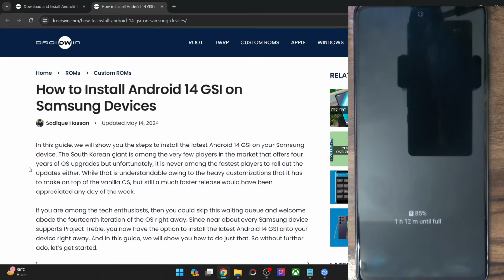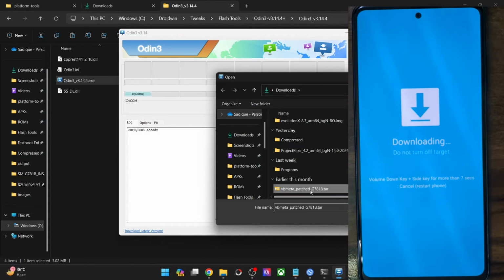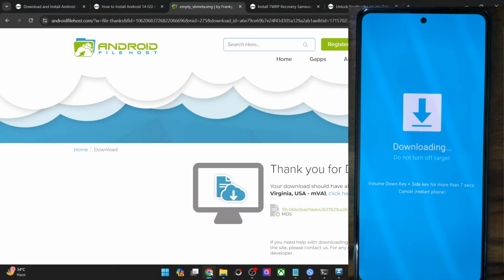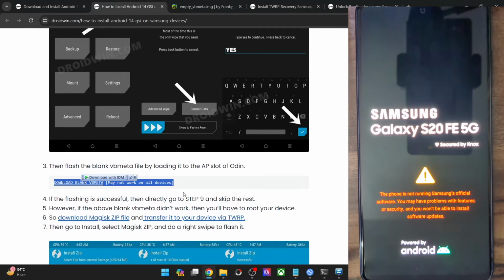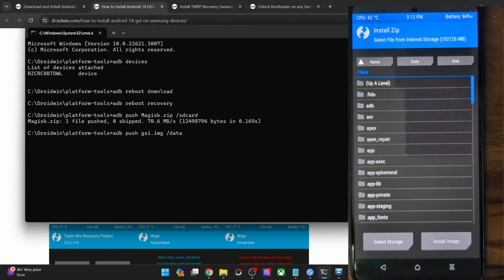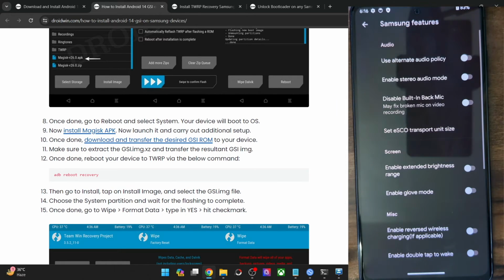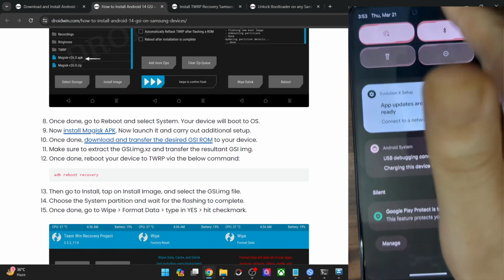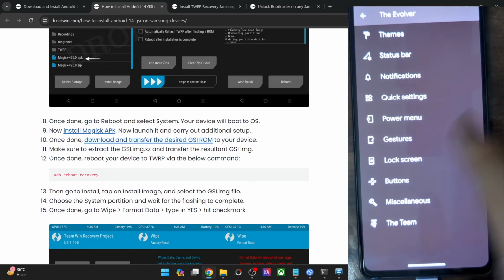How to Install GSI ROM on any Samsung Device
In this video, we will show you the detailed steps to flash a GSI ROM on your Samsung device.

Do note that you should either flash the blank vbmeta OR root your device, do not carry out both these steps. Flashing blank vbmeta may or may not work, depending on your device, but the rooting method will surely work.

So if you don't want to take any risk, then direclty opt for the root method and skip flashing the blank vbmeta.

Moreover, the Internal Storage of my device was encrypted, so I had to transfer the file to the data partition and then flash the ROM. If the Internal Storage is decryted for you, then there's no need to carry out that additional step and you may directly flash the ROM from there itself [all this has been explained in the video as well]

00:00 Install TWRP Recovery
10:03 Flash Blank Vbmeta
15:06 Root Samsung
22:34 Flash GSI via TWRP
26:25 Format Data
28:23 Check out GSI on Samsung